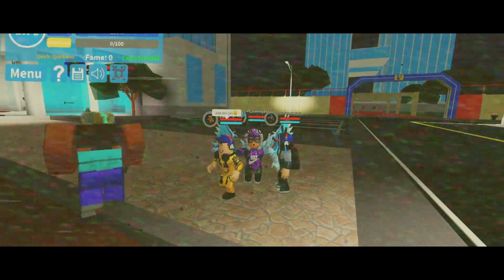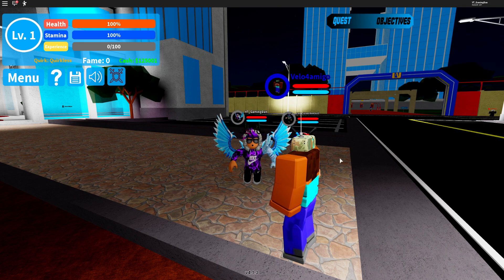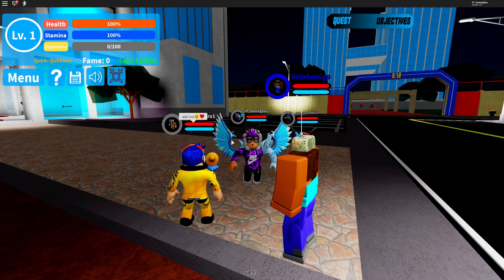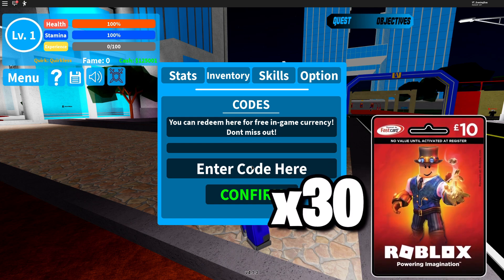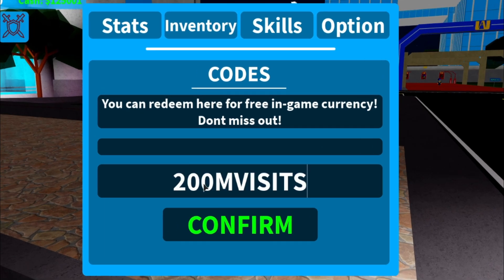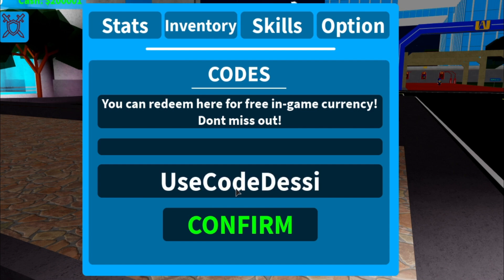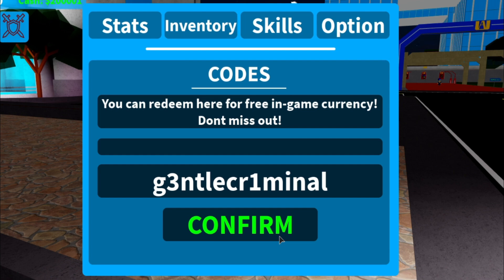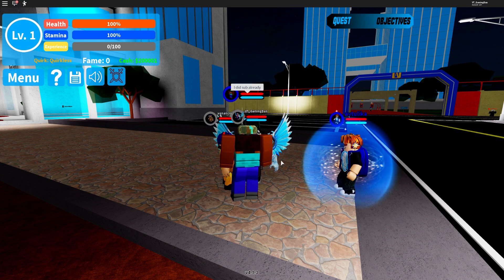(MAY 2020) ALL *NEW* SECRET OP WORKING CODES! Roblox Boku No Roblox: Remastered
In this video I will be showing you all the new working codes in boku no roblox remastered for may 2020!